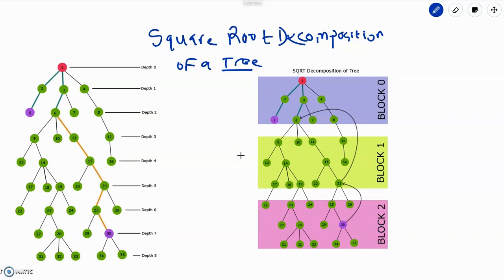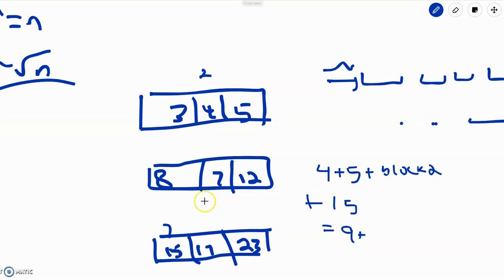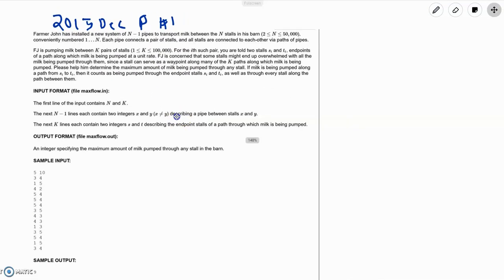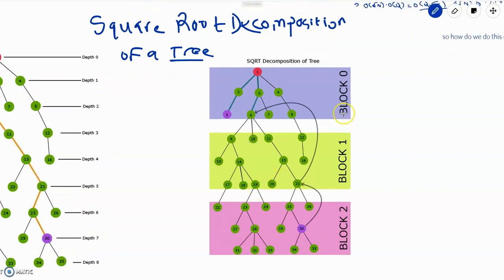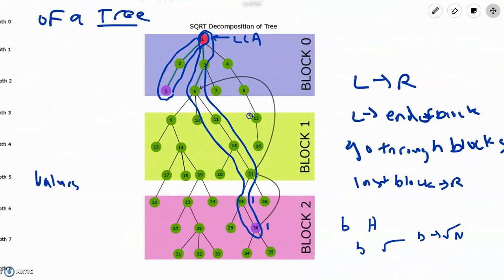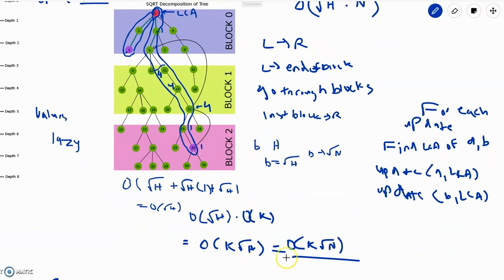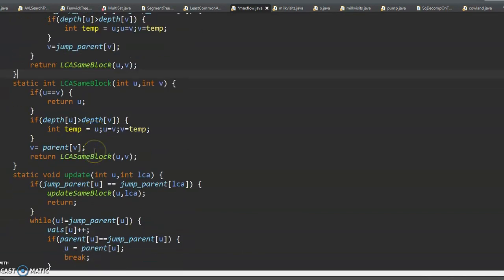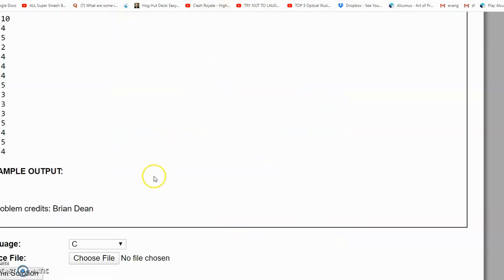Square Root Decomposition of a Tree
On The Spot STEM covers Square Root Decomposition of a Tree: A powerful technique that can be applied to a variety of problems involving queries/updates on a tree.

Problem Source: 2015 December Platinum #1